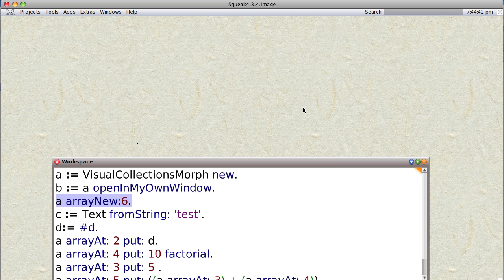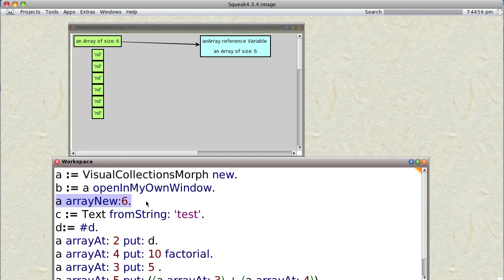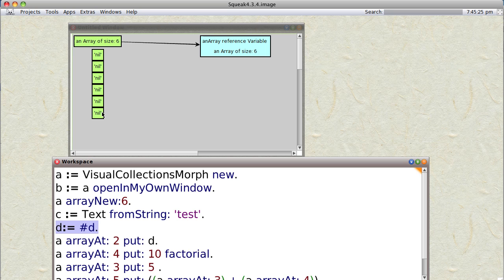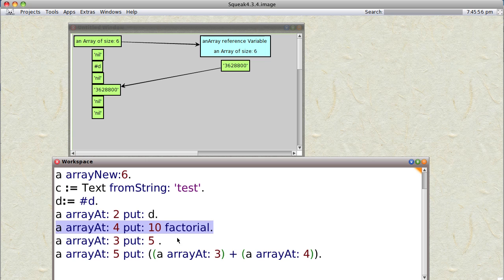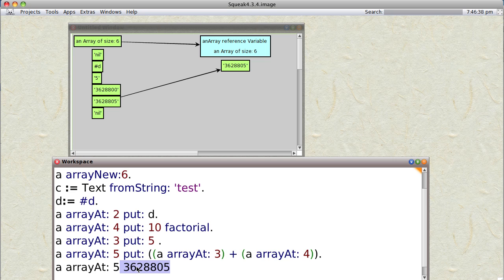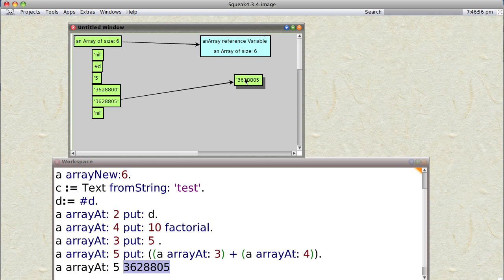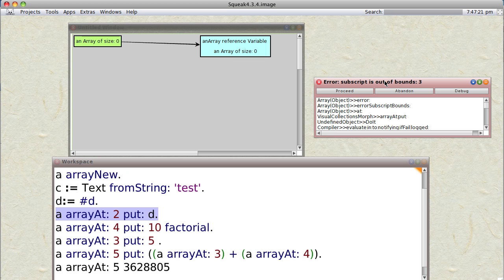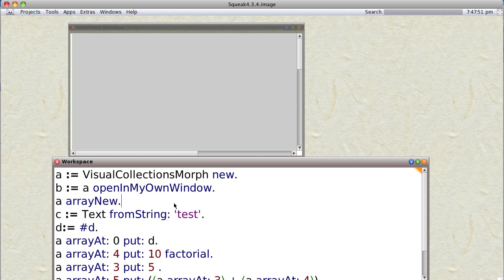Squeak Smalltalk Tutorials data structures: arrays 0 0 0.43.mov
a brief tutorial on arrays in Squeak smalltalk, and a request for feedback for a visual tool I am creating.